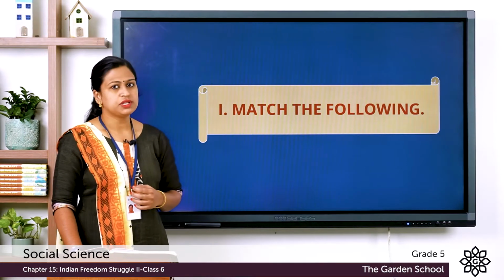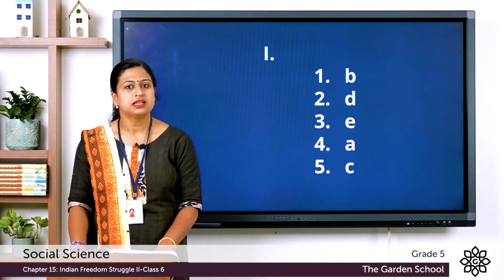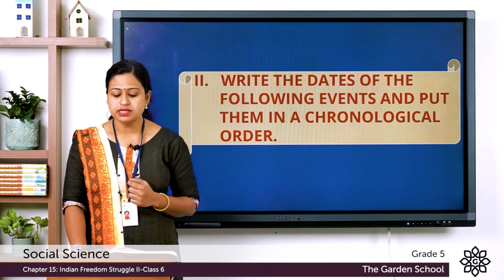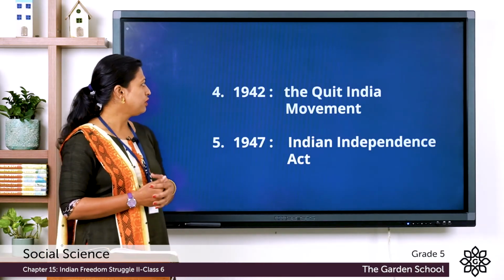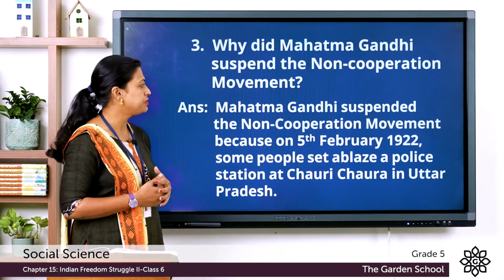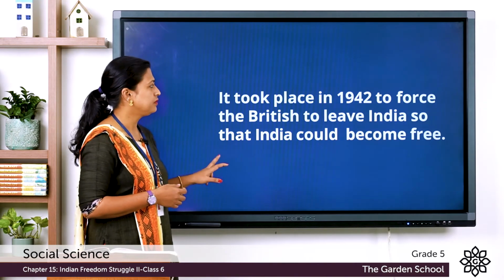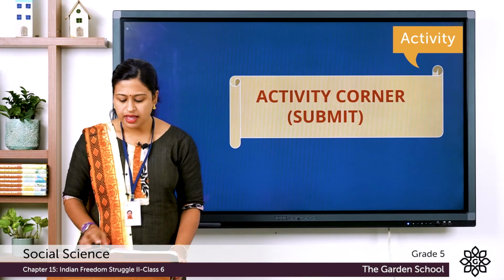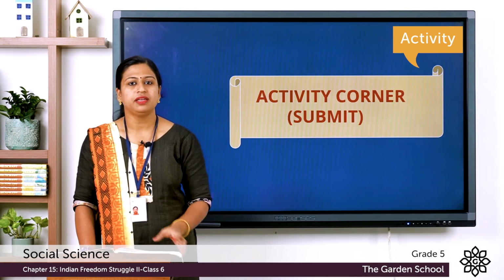Grade 5 Social Science Chapter 15 Class 6 Indian freedom struggle II Exercise